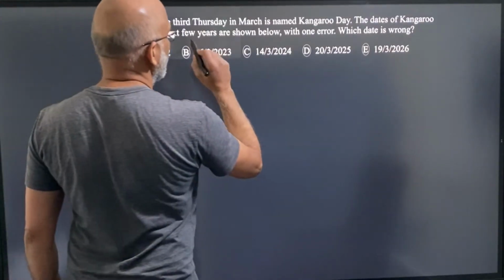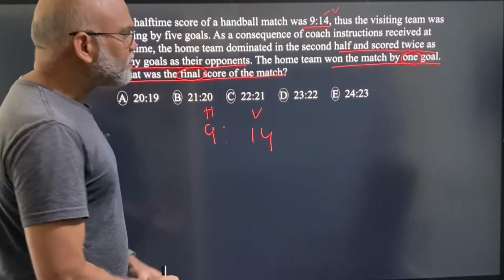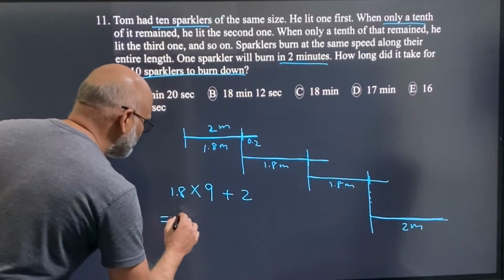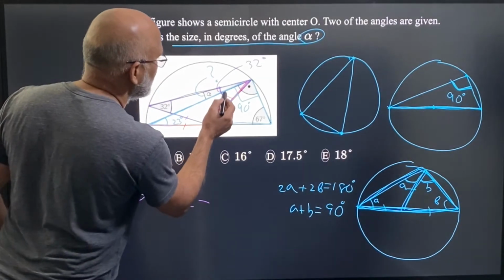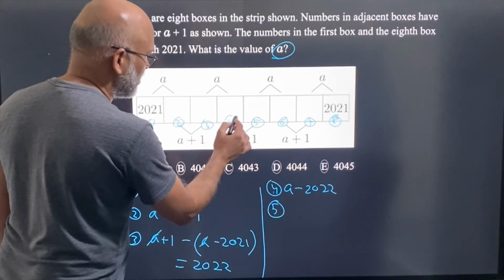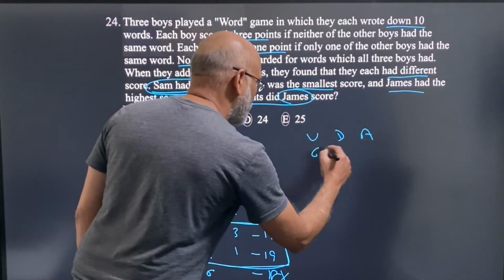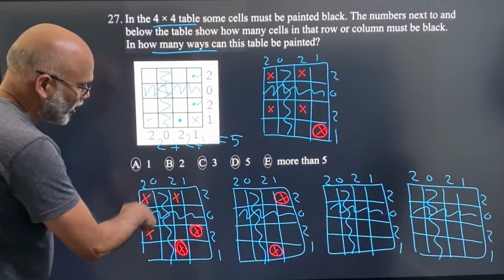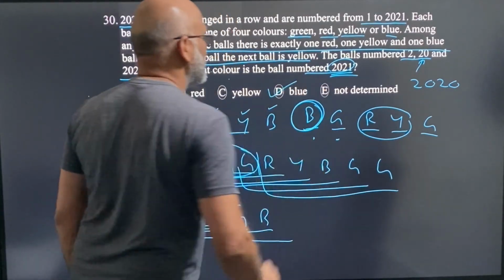Math Kangaroo 9-10, 2021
00:00 - intro
00:46 - Q1: Each year, the third Thursday in March is named Kangaroo Day. The dates of Kangaroo Day for the next few years ...
02:55 - Q1 (Bonus Example)
08:55 - Q2: Jenny looks at her weather app that shows the predicted weather and maximum temperatures for the next five days. ...
10:32 - Q2 (Bonus Example)
13:02 - Q3: A park is shaped like an equilateral triangle. A cat wants to walk along one of the three indicated paths (thicker lines) ...
15:36 - Q4: Six rectangles are arranged as shown. The top left-hand rectangle has height 6 cm. The numbers within the rectangles ...
17:29 - Q5: The halftime score of a handball match was 9 : 14, thus the visiting team was leading by five goals. As a consequence of ...
20:30 - Q6: In a jazz band, Giuseppe plays the saxophone, Sergio plays the trumpet and Eliana sings. They are all the same age. There ...
22:51 - Q7: Six congruent rhombuses, each of area 5 xxx, form a star. The tips of the star are joined to draw a regular hexagon, ...
27:17 - Q8: A rectangle with perimeter 30 cm is divided into four parts by a vertical line and a horizontal line. One of the parts ...
29:40 - Q9: Ally drew 3 triangles on a grid. Exactly 2 of them have the same area, exactly 2 of them are isosceles, and exactly 2 are ...
32:43 - Q10: The little kangaroo has chosen a special number. She gets the same result when she subtracts xxx from her number as she does ...
34:57 - Q11: Tom had ten sparklers of the same size. He lit one first. When only a tenth of it remained, he lit the second one. When ...
37:59 - Q12: Ahmad walks up 8 steps going up either 1 or 2 steps at a time. There is a hole on the 6th step, so he cannot use this ...
41:42 - Q13: The numbers from 1 to 6 are placed in the circles at the intersections of 3 rings. The position of number 6 is shown. The ...
46:00 - Q14: 2021 has a remainder of 5 when divided by 6, by 7, by 8, and by 9. How many positive integers, less than 2021, have this property?
50:36 - Q15: The figure shows a semicircle with center O. Two of the angles are given. What is the size, in degrees, of the angle xxx
54:56 - Q16: In a team competition, there are 5 teams waiting to start. Each team consists of either only boys or only girls. The number ...
01:01:16 - Q17: Five cars participated in a race, starting in the order shown. Xxx Whenever a car overtook another car, a point was awarded. ...
01:03:26 - Q18: A xxx square initially has the number 0 in each of its cells. In one step all four numbers in one xxx sub-square such as the ...
01:07:21 - Q19: What is the sum of the six marked angles in the picture?
01:10:30 - Q20: There are eight boxes in the strip shown. Numbers in adjacent boxes have sum a or a + 1 as shown. The numbers in the first box ...
01:14:22 - Q21: An ant climbs from C to A on path CA and descends from A to B on the stairs, as shown in the diagram. What is the ratio of the ...
01:20:44 - Q22: The numbers a, b and c satisfy a + b + c = 0 and abc = 78 . What is the value of (a + b)(b + c)(c + a) ?
01:21:51 - Q23: Let N be the smallest positive integer whose sum of its digits is 2021. What is the sum of the digits of N+2021?
01:26:14 - Q24: Three boys played a "Word" game in which they each wrote down 10 words. Each boy scored three points if neither of ...
01:34:35 - Q25: The smaller square in the picture has area 16 and the grey triangle has area 1. What is the area of the larger square, ...
01:40:40 - Q26: Each of the numbers a and b is a square of an integer. The difference a − b is a prime number. Which of the following could be number b?
01:45:26 - Q27: In the 4 × 4 table some cells must be painted black. The numbers next to and below the table show how many cells in that row ...
01:49:54 - Q28: How many five-digit positive numbers have the product of their digits equal to 1000?
01:53:11 - Q29: Christina has eight coins whose weights in grams are different positive integers. When Christina puts any two coins on one ...
02:00:52 - Q30: 2021 balls are arranged in a row and are numbered from 1 to 2021. Each ball is coloured in one of four colours: green, ...
02:06:29 - end